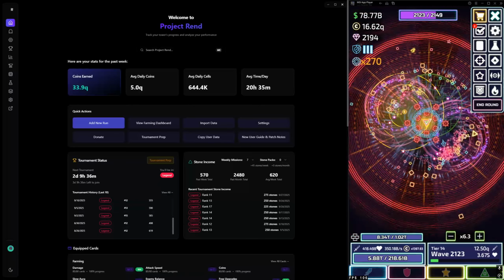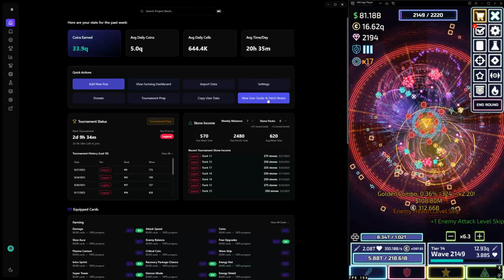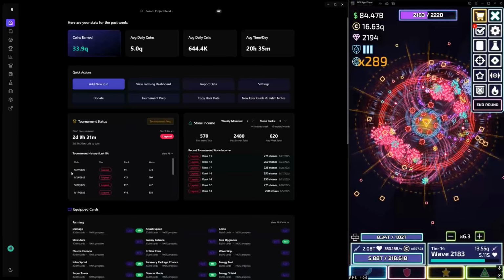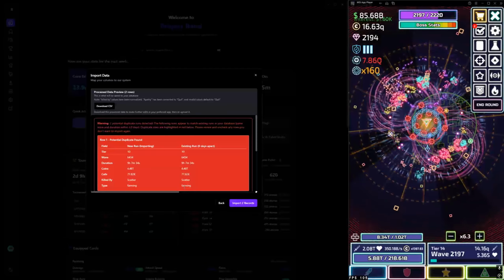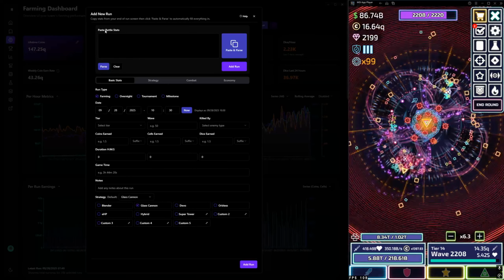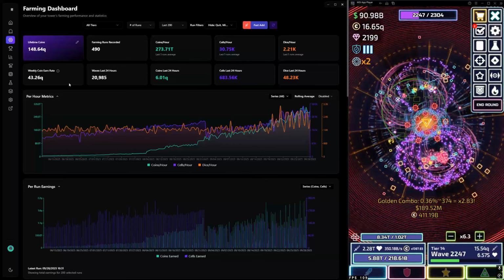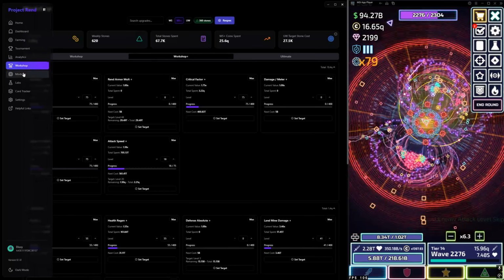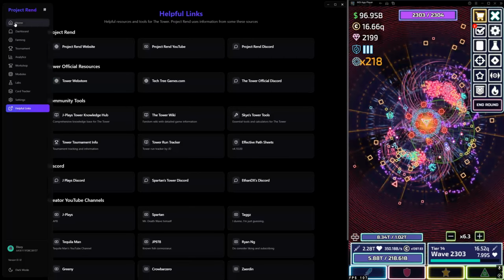Project Rend Update #8 - Version 0.1.8: The Big One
Project Rend is a windows-based, free companion app for the Tower that I am building. I hope you will join me for this journey!

Project Rend is generally available! It self-updates without much human intervention and makes it even easier to record your runs. It still needs a lot of work before I will call it 1.0 but the progress lately has been super encouraging. Over 1000 people have downloaded the app!

For a ton of helpful guides, go to JPlays' Notion

00:00 - Intro
01:23 - What is Project Rend
02:40 - Housekeeping / Roadmap
04:46 - What's new in 0.1.8
05:32 - Importing Data Safety Update
06:51 - Farming Page / How to add a run to Rend
10:34 - How to download
11:00 - Minor updates around the app
12:49 - Custom app color themes
13:47 - External/Helpful Links
14:19 - Outro: Please like, subscribe, and share